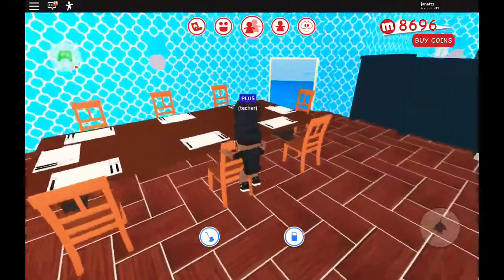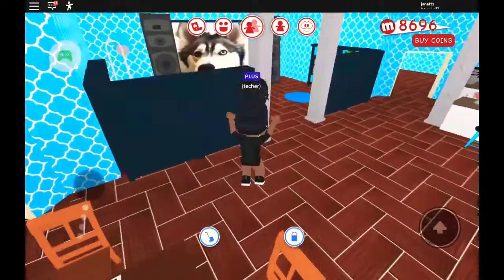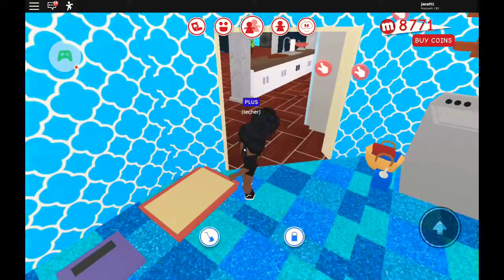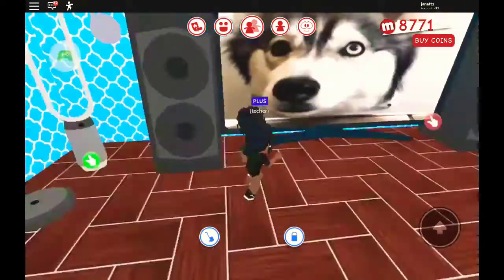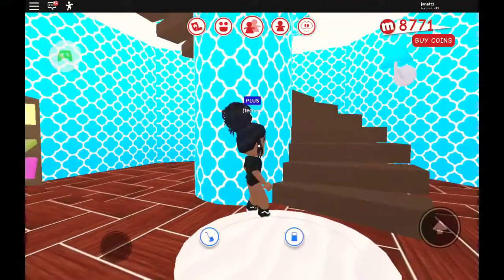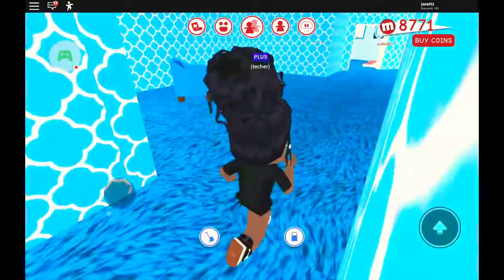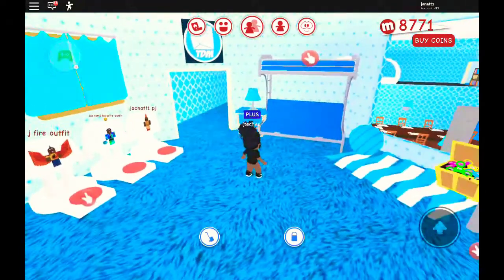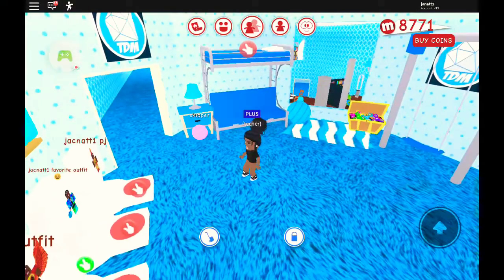My roblox House tour🏠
My voice cracked in the middle of the video lol😂